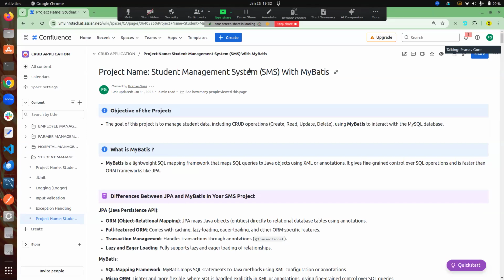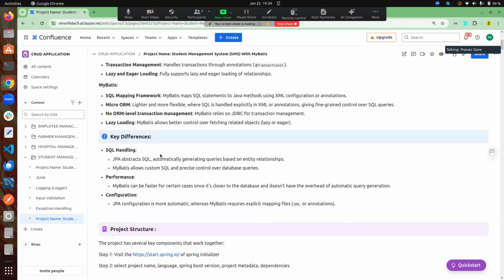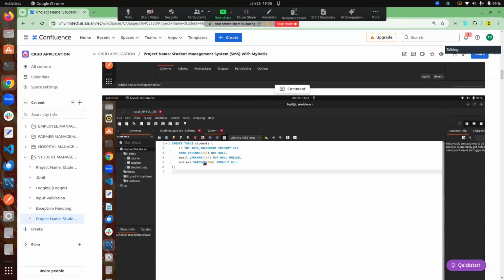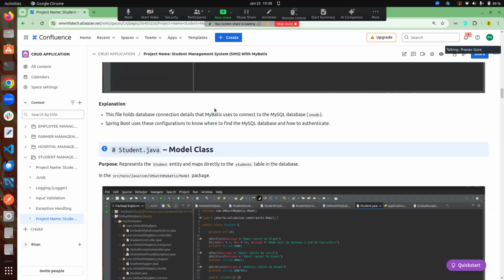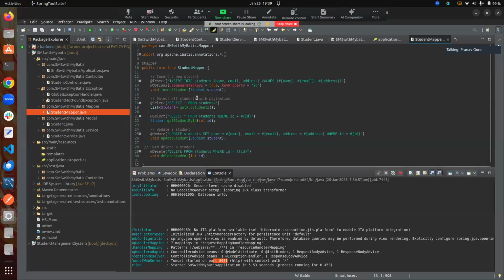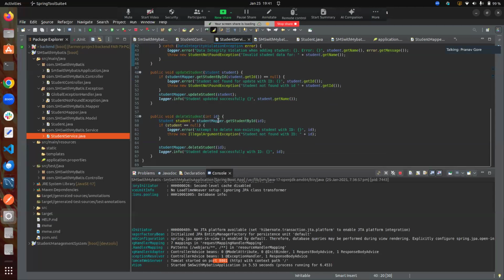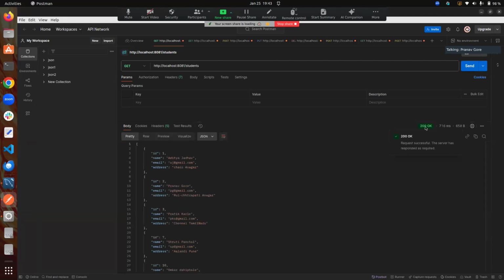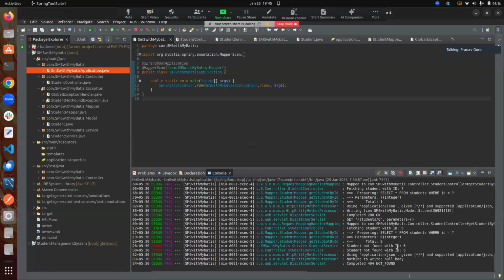Student Demo on Mybatis | How to Migrate JPA-based CRUD App (SMS) project to MyBatis